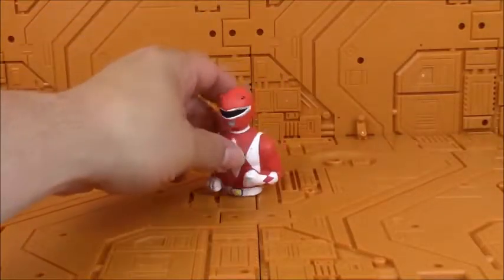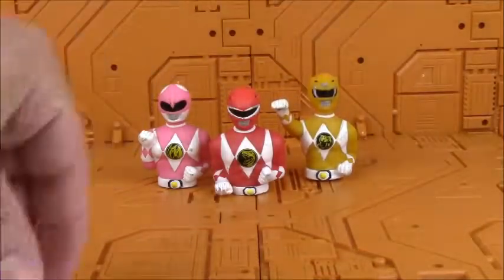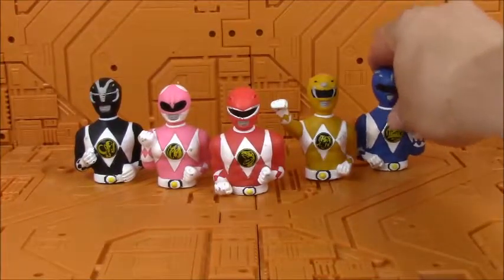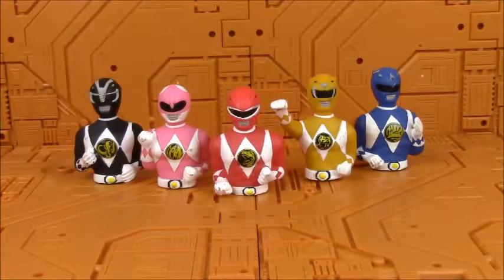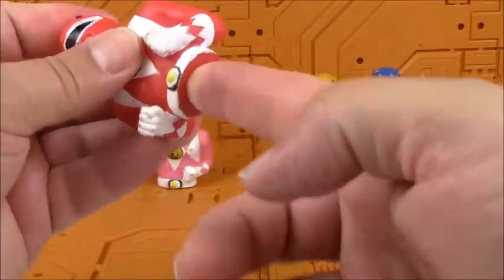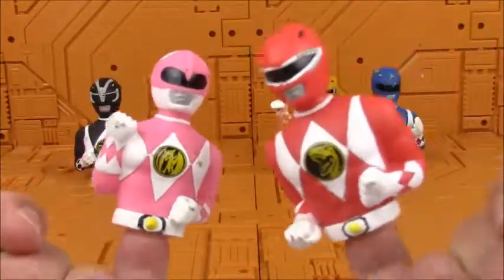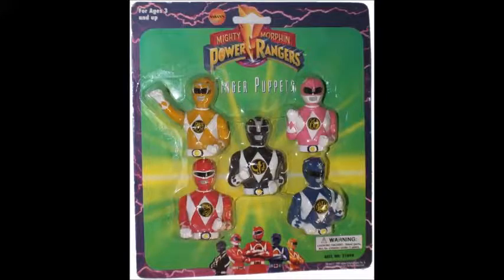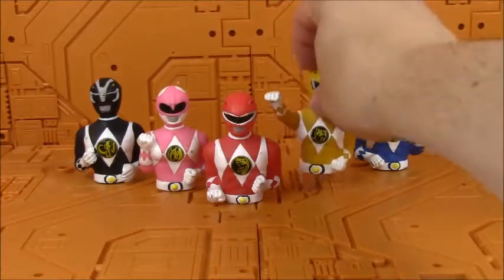Mighty Morphin Power Rangers Finger Puppets Review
Up for review is the Mighty Morphin Power Rangers finger puppets from the 90s.  Found them at a local flea market and thought they were a cool odd item I'd never seen before.